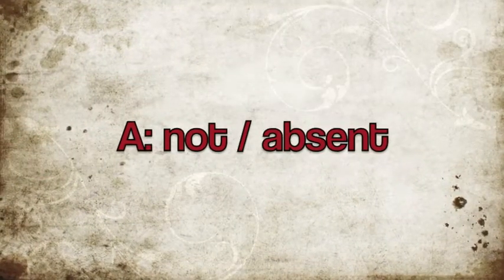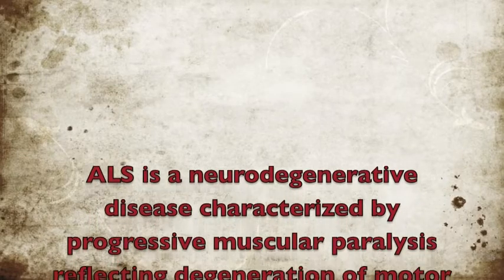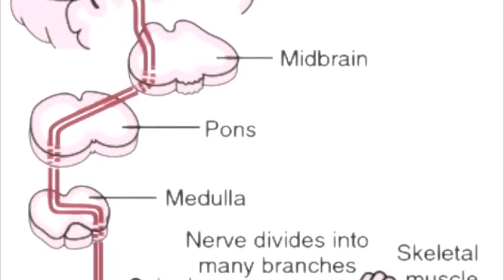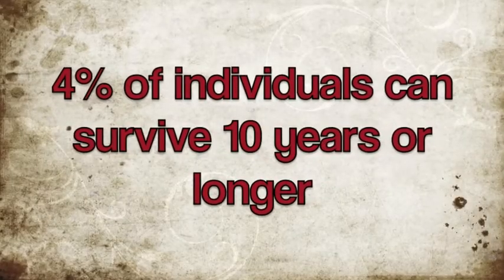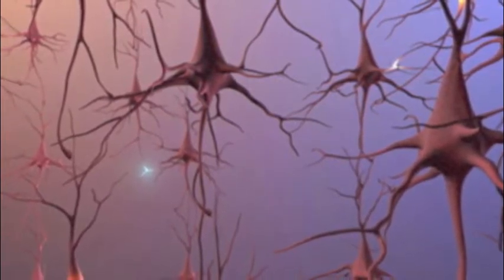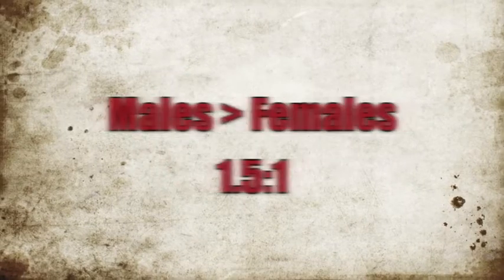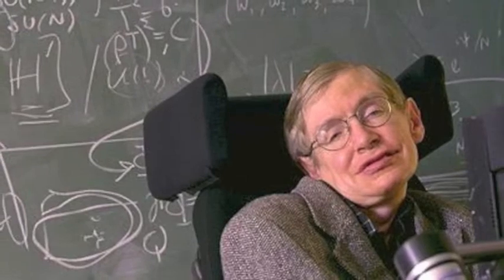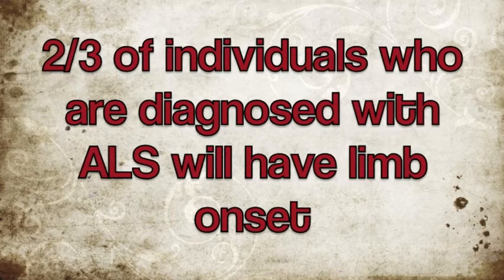ALS- KIN 380